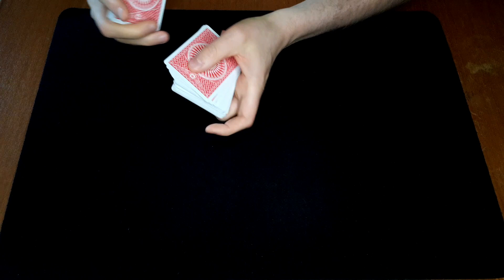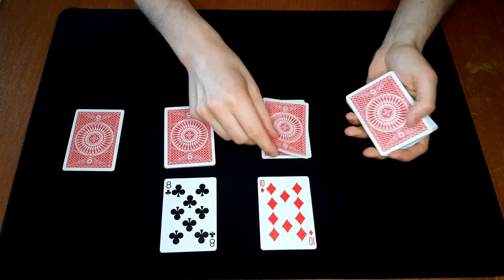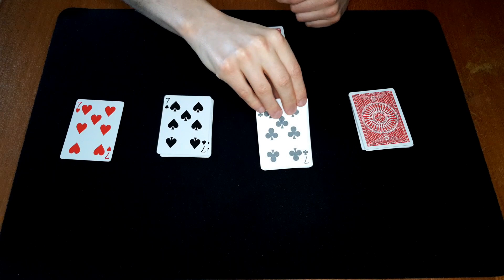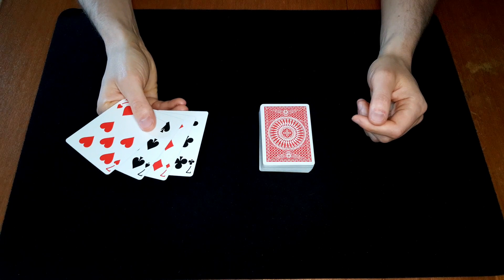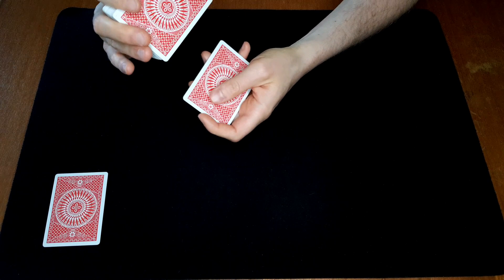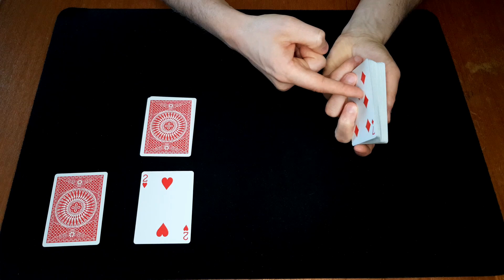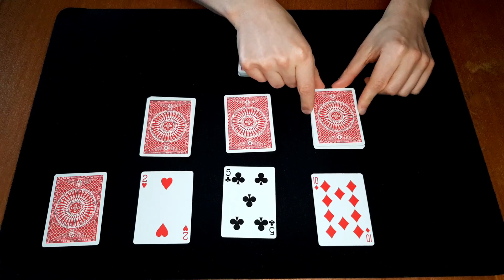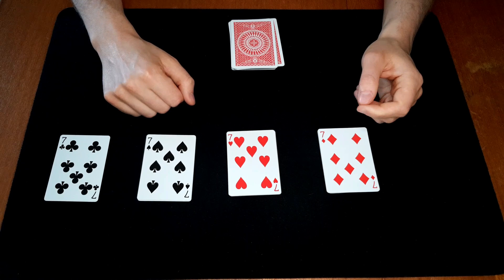This Trick Will Leave Your Spectators in Awe! Learn Another Version of an Incredible Trick!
PLAYING CARDS
Bicycle (best for practicing and everyday use)
2 pack
12 pack;

2 pack

2 pack
12 pack

BOOKS
The Classic Curriculum:

Today we're looking at the trick "The Sevens" which you can find on page 123 in The Royal Road to Card Magic.

00:00 Performance
02:14 Tutorial